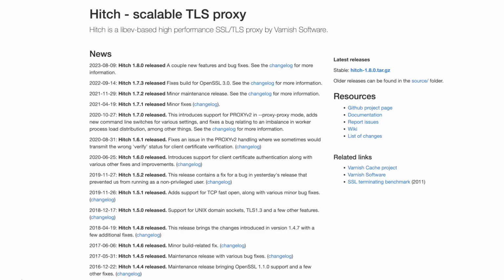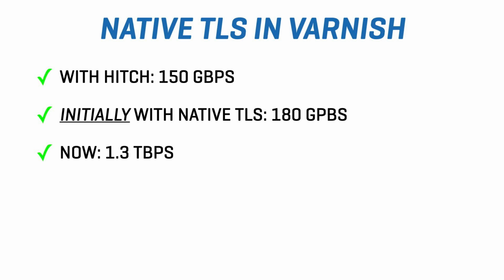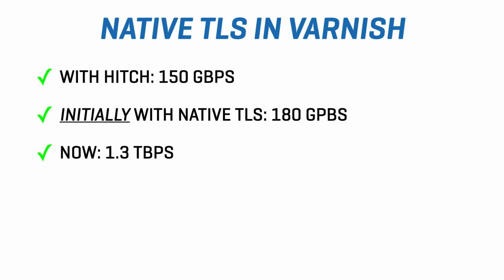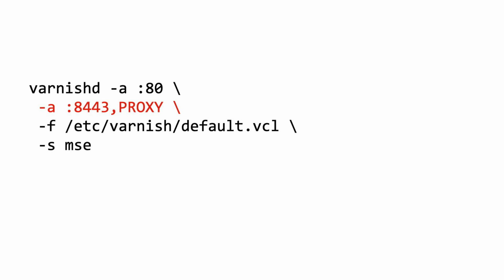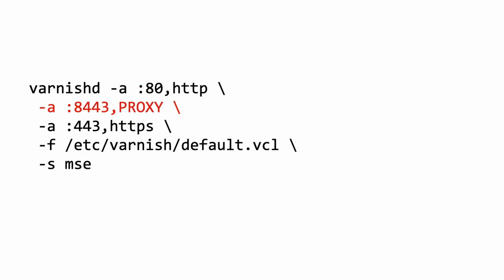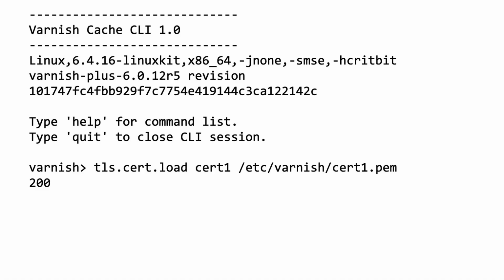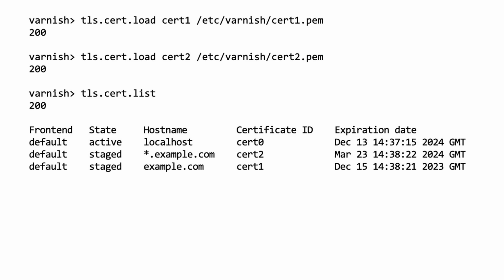Better Call Pål - Varnish Enterprise 6.0. 12R5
In this episode, Varnish Core Developer, Pål Hermunn Johansen and Varnish Technical Evangelist, Thijs Feryn will explore the brand new Varnish Enterprise release, Varnish Enterprise 6.0. 12R5, that is dedicated to a new way of dealing with TLS certificates in Varnish.